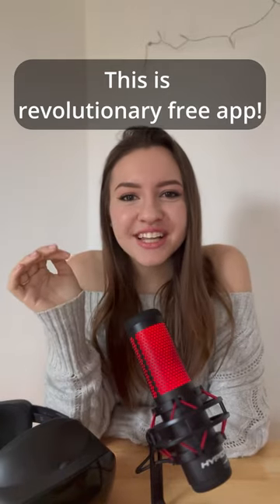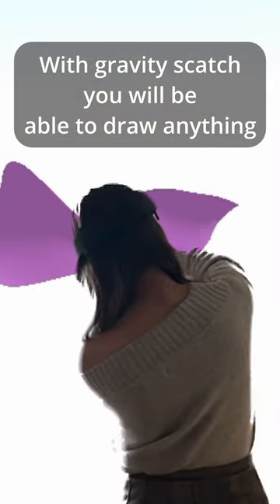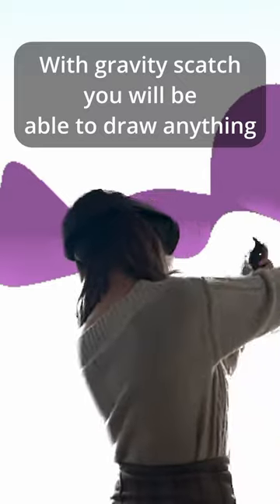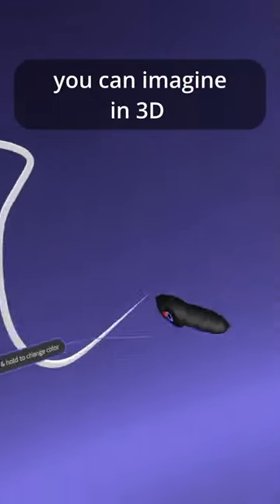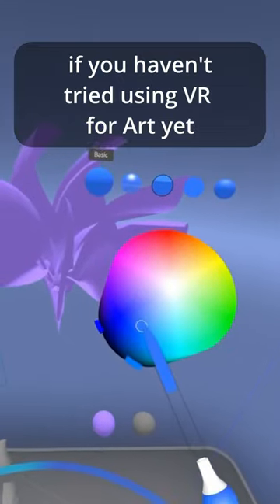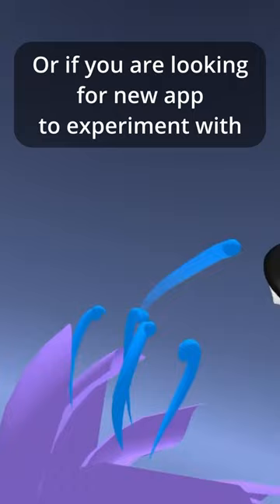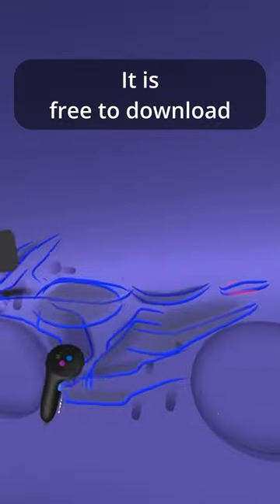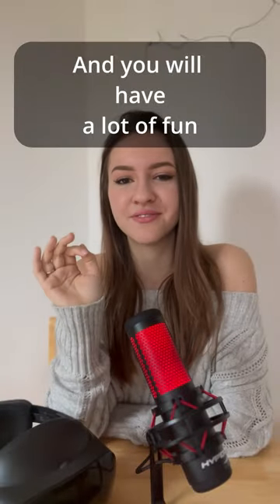Best VR free app to discover 3D art skills!